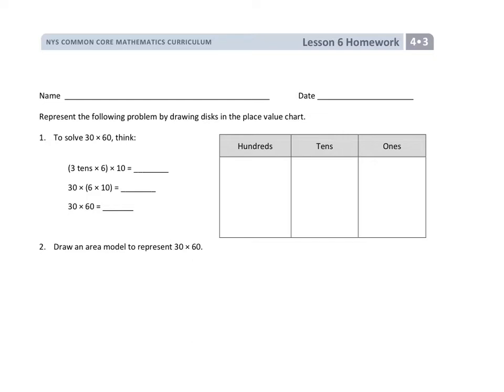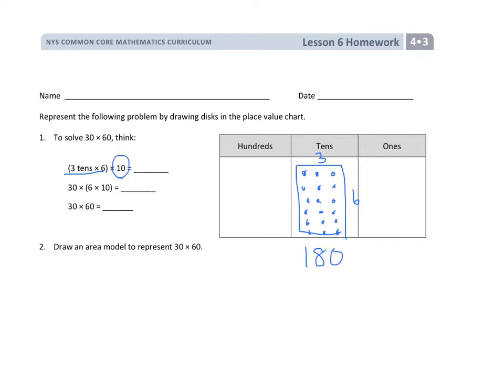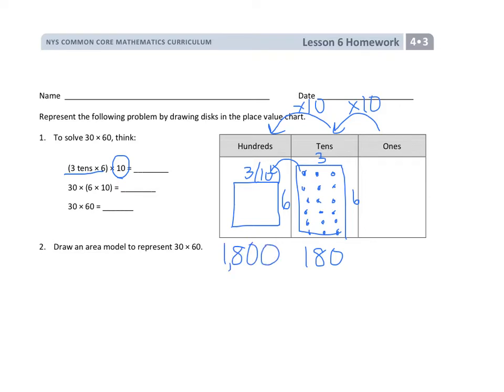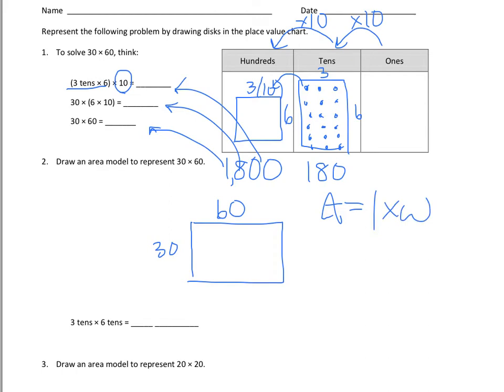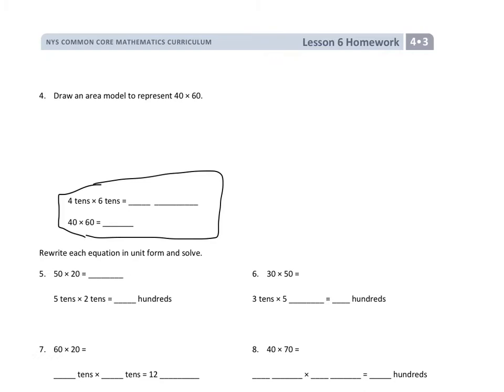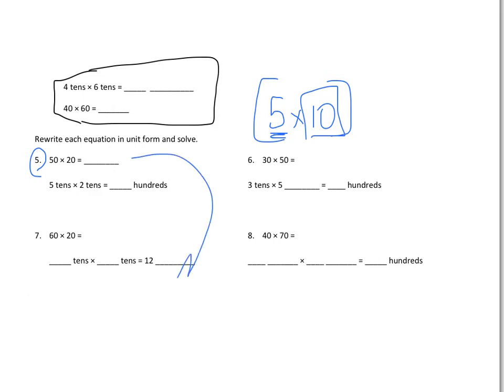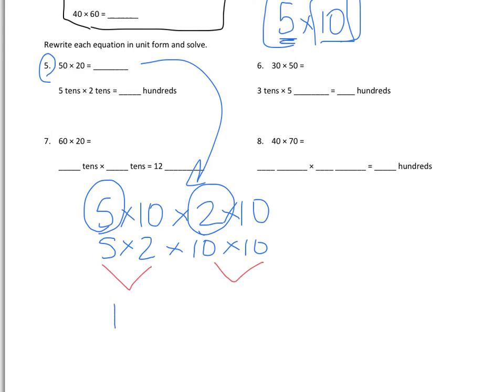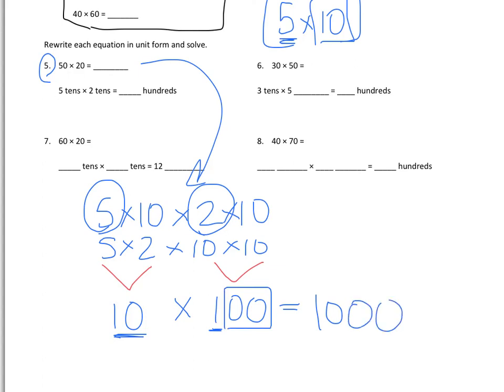2 digit multiplication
HW 3.7 help